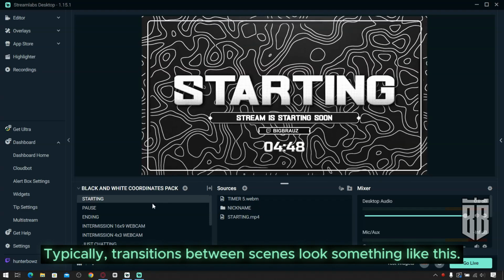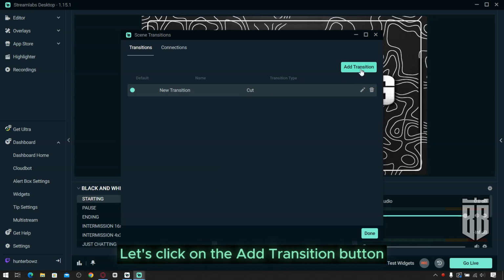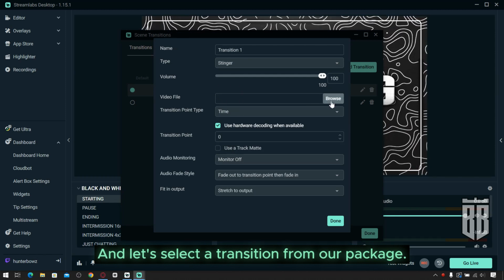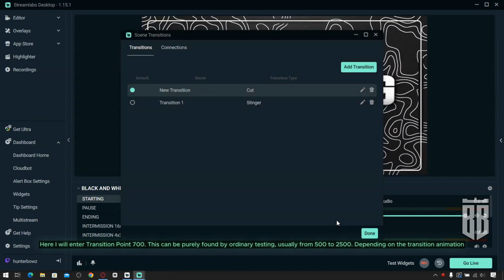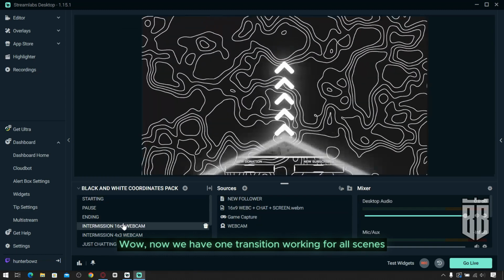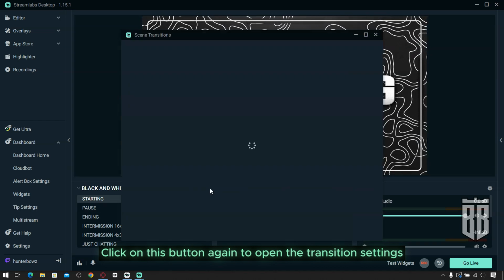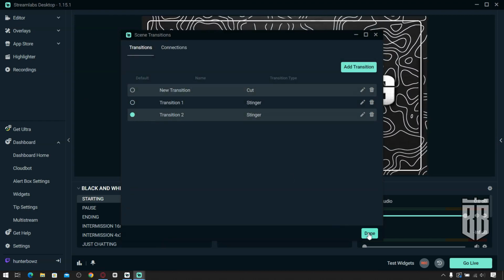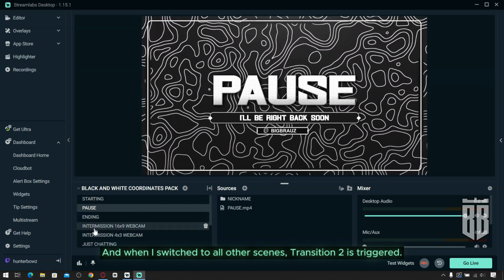HOW TO SETUP TRANSITIONS IN STREAMLABS OBS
🚀 Level Up Your Streams with Smooth Transitions! 🚀

Welcome back to the channel, streamers! In today's tutorial, we're diving into Streamlabs OBS to show you how to create eye-catching transitions that will elevate your live streams to the next level. Whether you're a beginner or a seasoned streamer, smooth transitions can make a huge difference in the overall viewer experience.

🎥 In This Video, You'll Learn:

Introduction to Transitions – What they are and why they matter.
Setting Up Basic Transitions – Step-by-step guide to applying default transitions.
Custom Transitions – How to upload and configure custom transition animations.
Advanced Settings – Tweaking transition settings for seamless performance.
Tips & Tricks – Pro tips to make your transitions look professional.
💡 Why Transitions?
Transitions are essential for maintaining a professional look and feel in your streams. They keep your audience engaged and make your content flow smoothly from one scene to another.

Streamlabs OBS
If you found this tutorial helpful, hit the like button, leave a comment, and subscribe to the channel for more tips, tricks, and tutorials on how to make the most out of your streaming setup.

🎬 Time to Make Your Streams Shine!
Watch the video, apply these techniques, and watch your streams transform with professional-grade transitions. Let's get started!